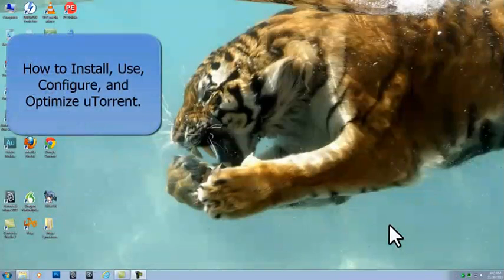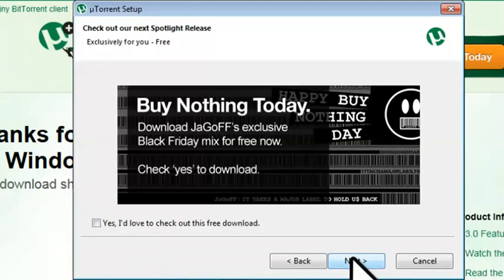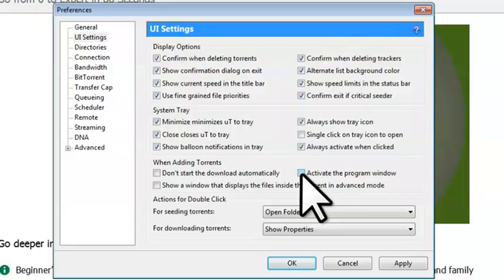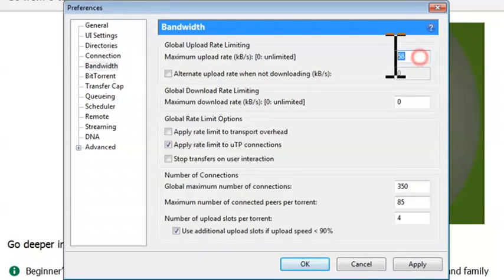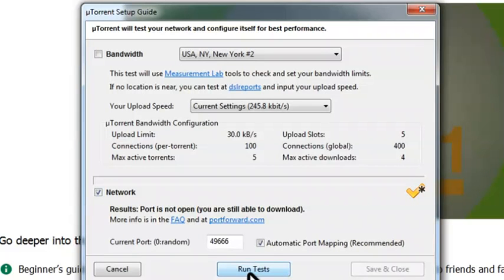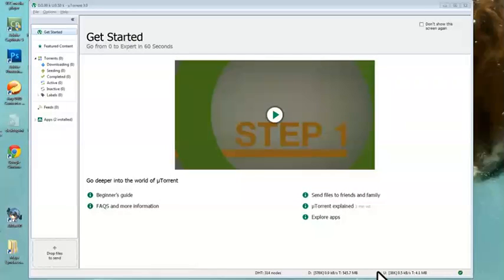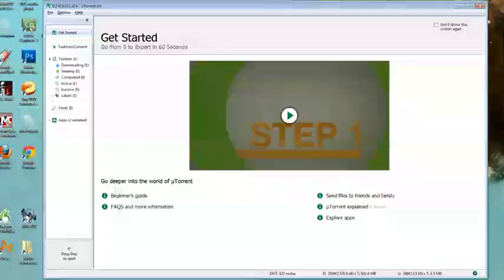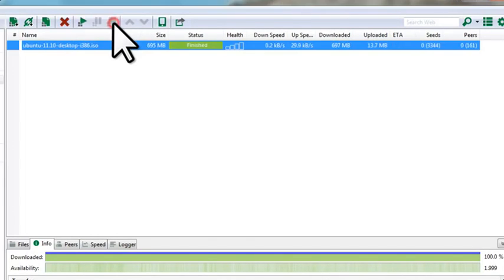How to Use uTorrent to Download Torrents Speed Up Optimize Settings Tutorial YouTube 0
his tutorial shows how to download, install, configure, and use uTorrent to download torrent files.

This video is intended for complete beginners, although it will help individuals with slow download speeds improve the performance

I show you how to download a legal torrent file. You can use the same information and same site to download whatever content you wish.